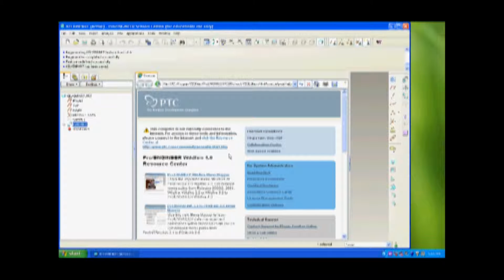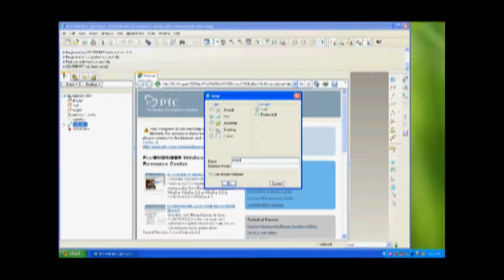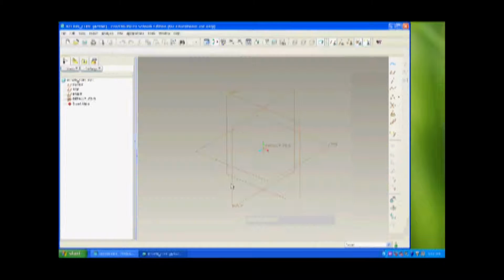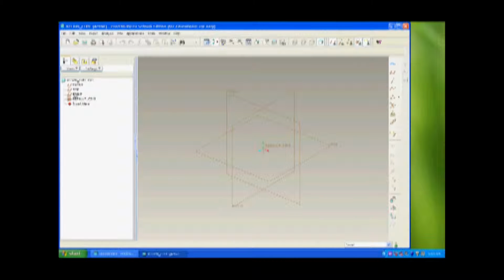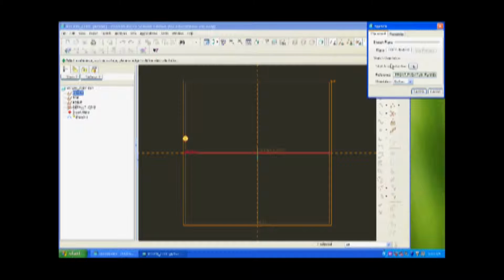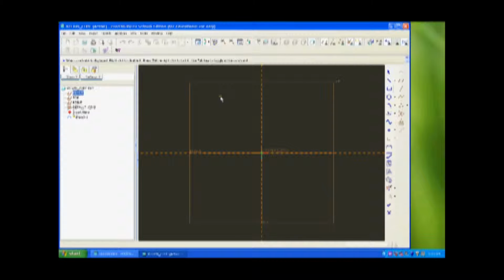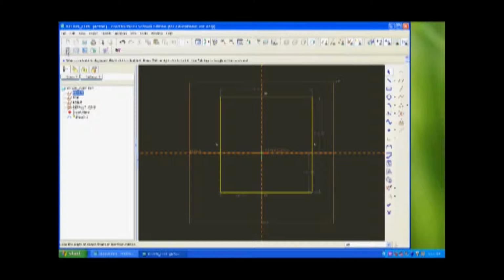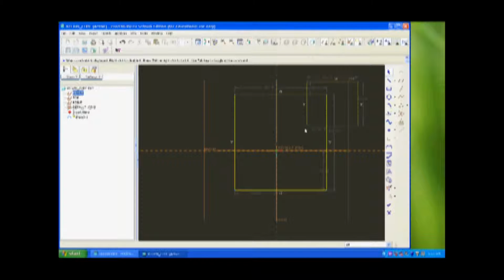Tour of Pro/Engineer Part 1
Introduction to the user interface and general workflow used for basic
part modeling in Pro/Engineer Wildfire 4.0.